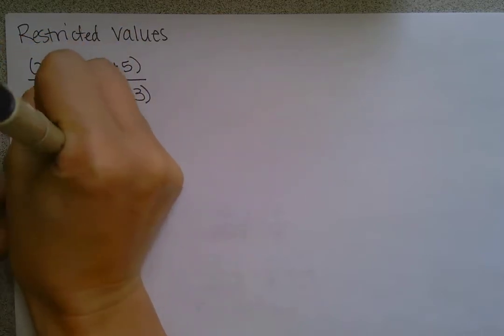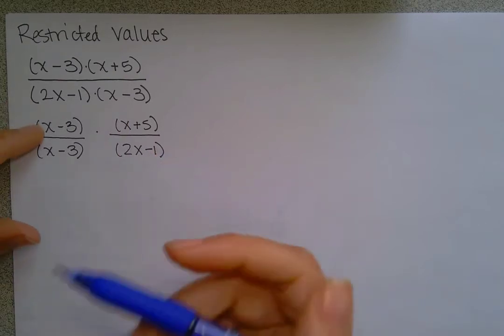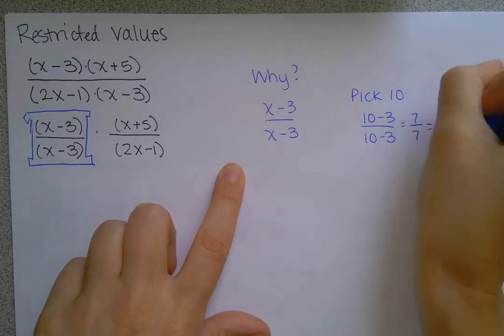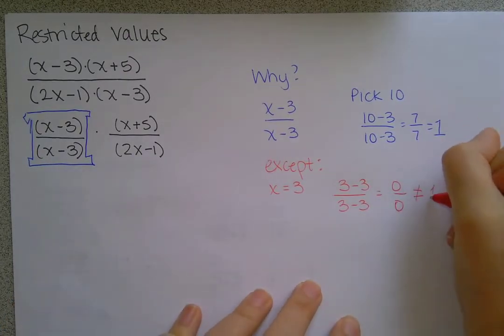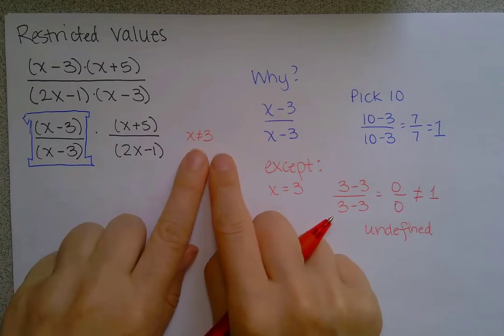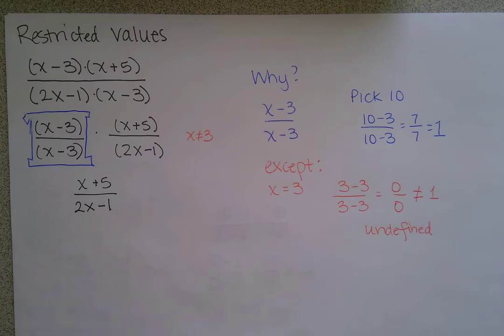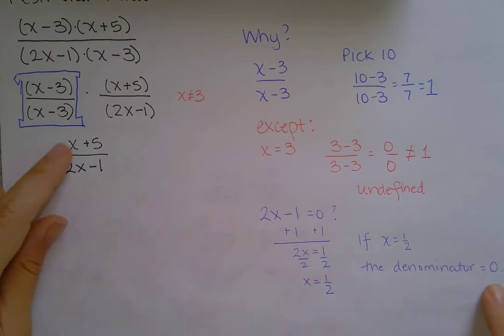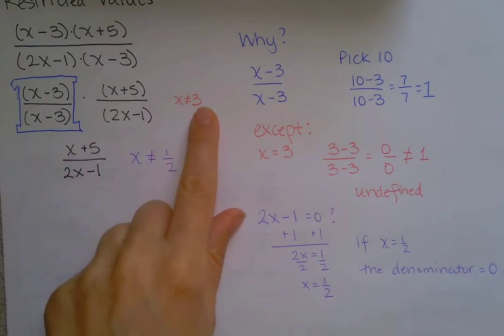Rational Expressions - Restricted Values